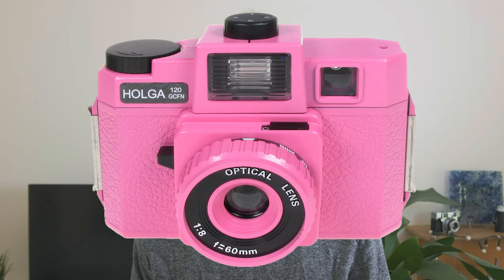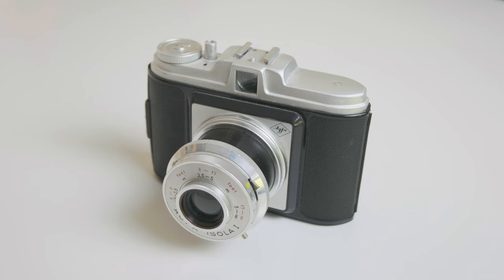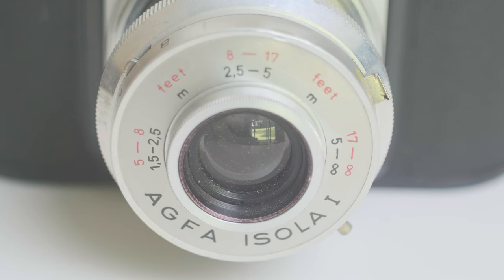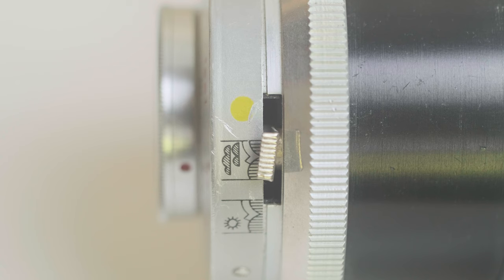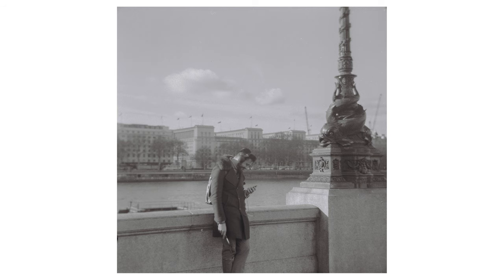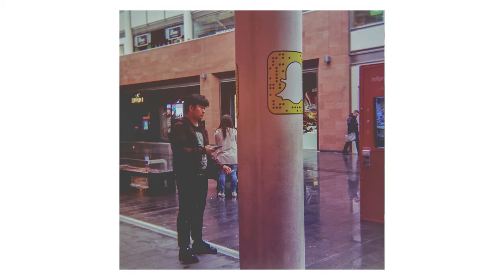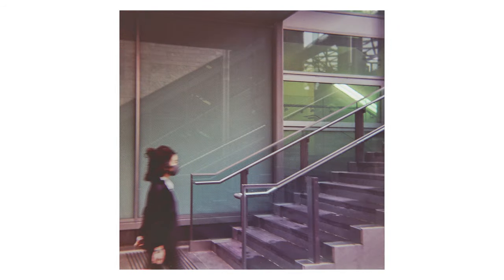The CHEAPEST Medium Format Camera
if you're about to comment that you got an RZ67 for $5, don't.